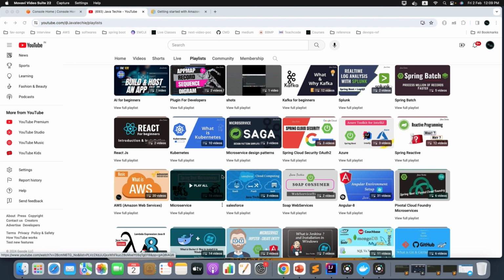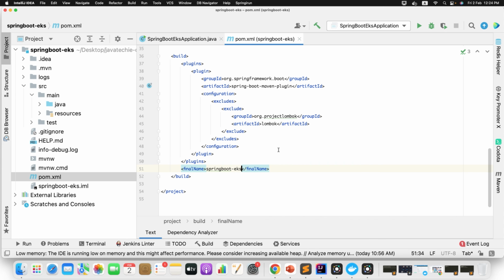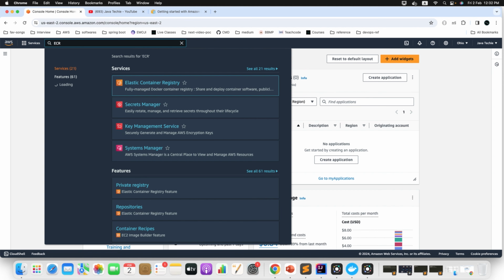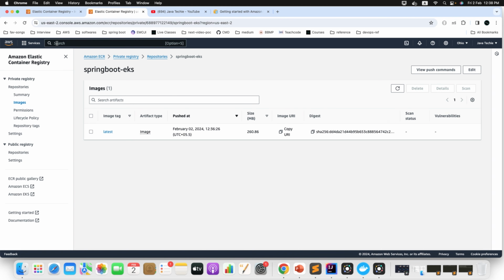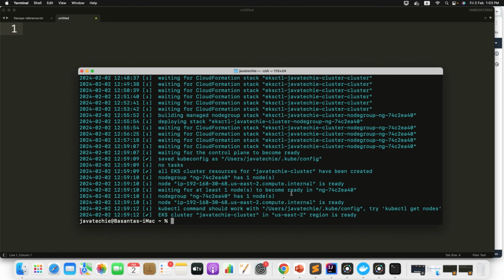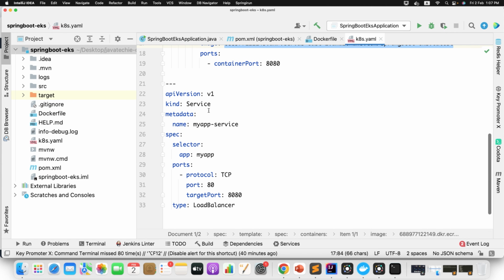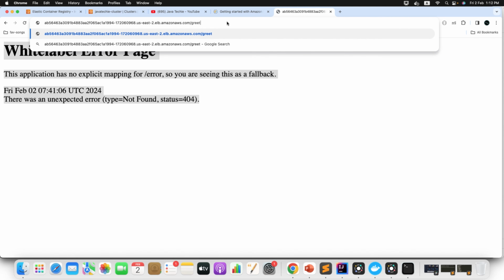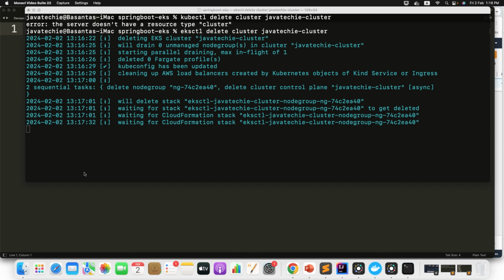Deploying Spring Boot on AWS EKS (Elastic Kubernetes Service ) Tutorial | JavaTechie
📌 In this Video, we will learn How to deploy a spring boot application on AWS EKS (Elastic Kubernetes Service) Step By Step.

AWS CLI & Kubectl installation guide :